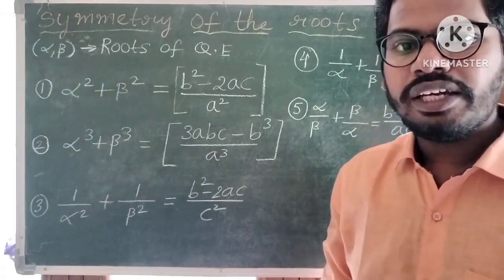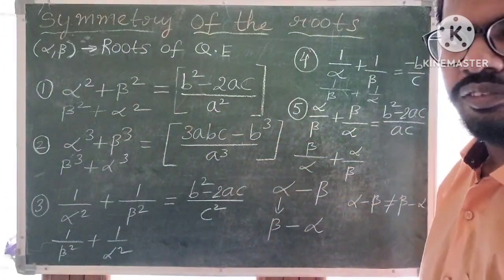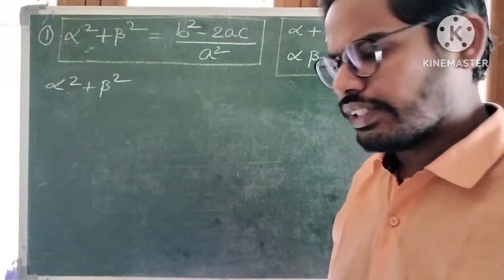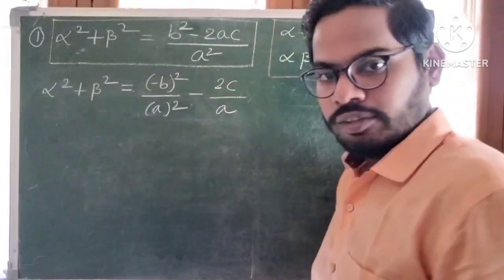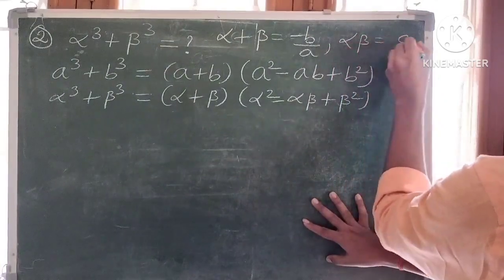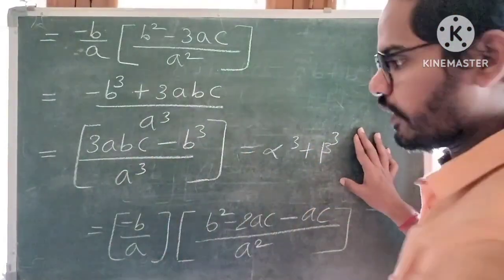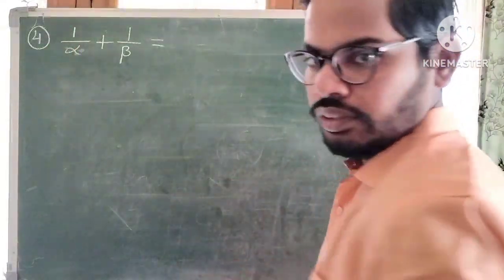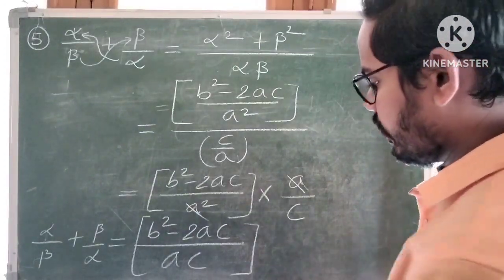Symmetry of the Roots - Quadratic Equations @